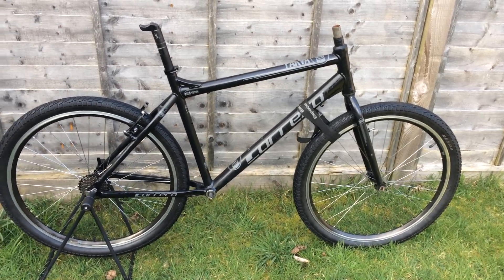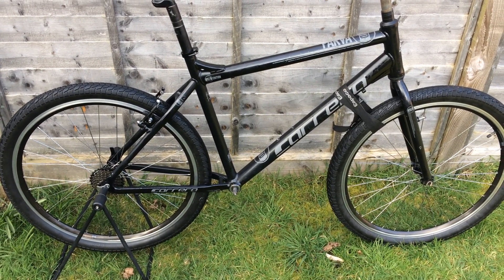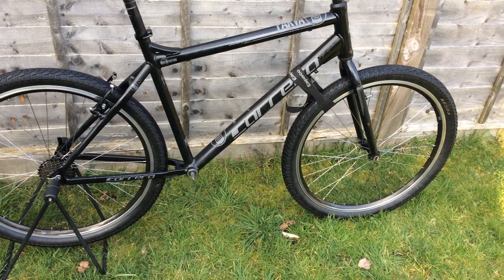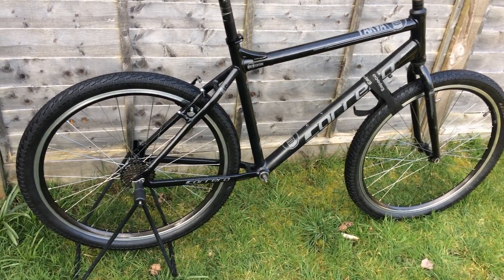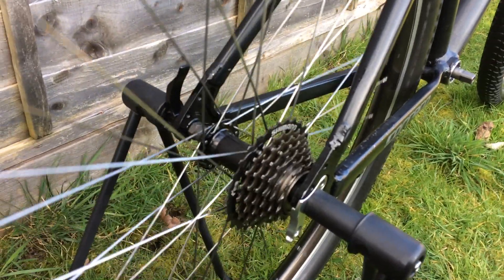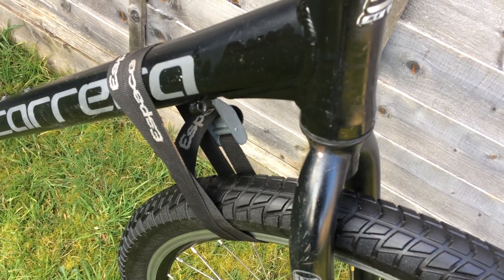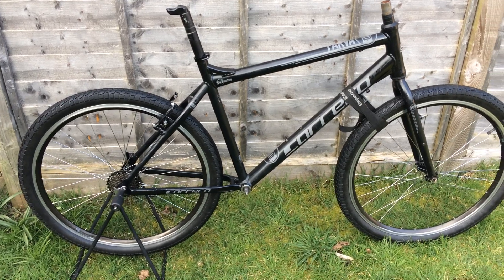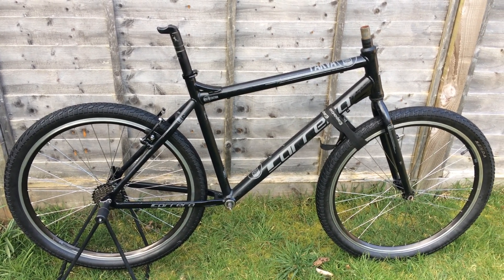CARRERA Parva part 2